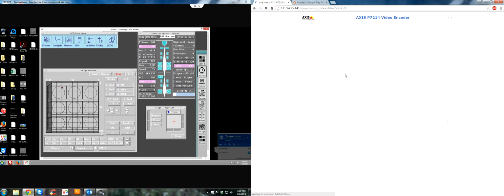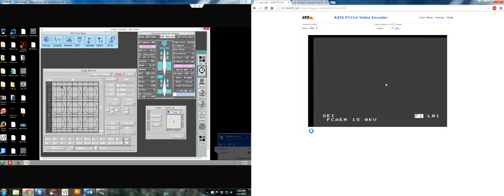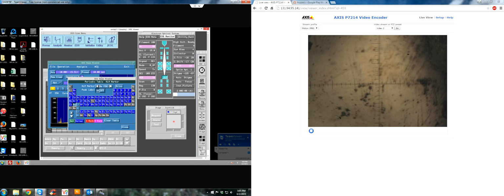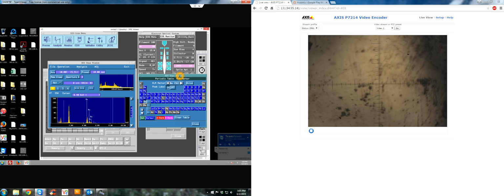EDS Measurement Procedures